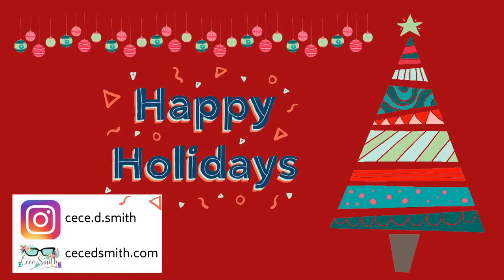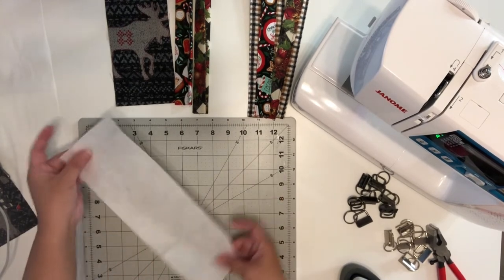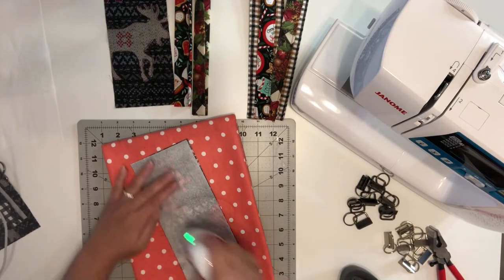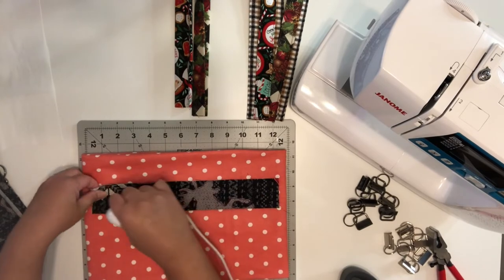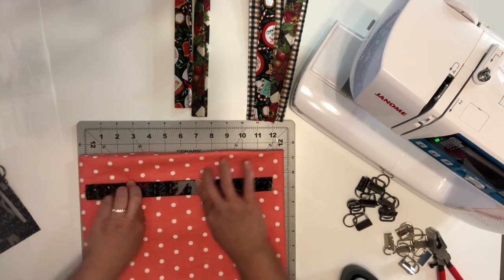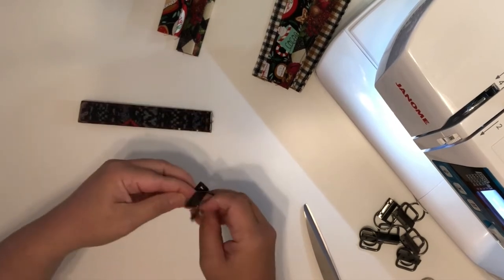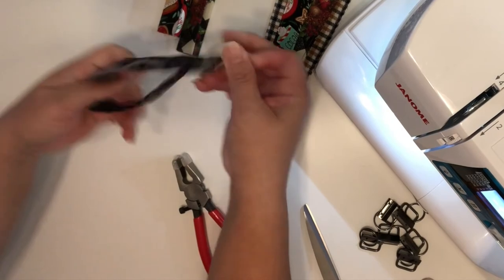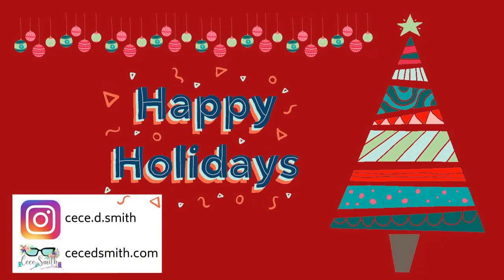Christmas Keyfob Wristlet | Gift Ideas Stocking Stuffer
Learn how to make these Christmas keyfob wristlet. They are so fun to make! Gift ideas to give to friends and family! Great stocking stuffers!

Supplies:
Fabric (Joanns)
Fusible Interfacing

💜🧜🏼‍♀️ FOLLOW ME 🧜🏼‍♀️💜